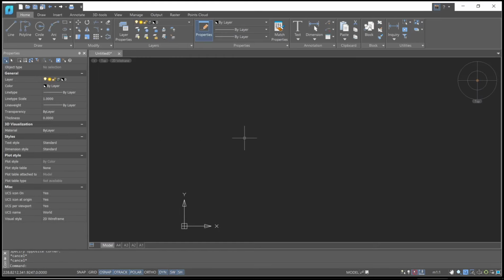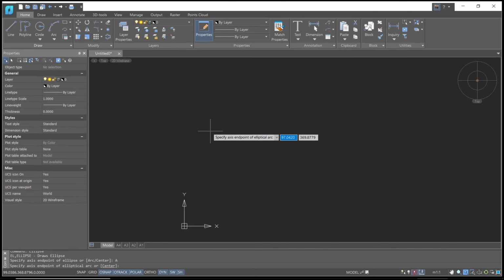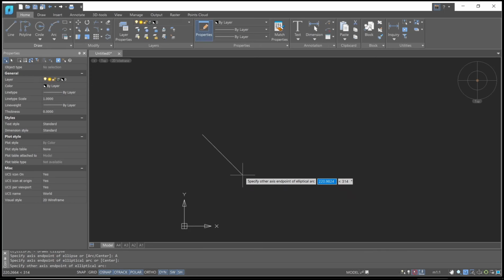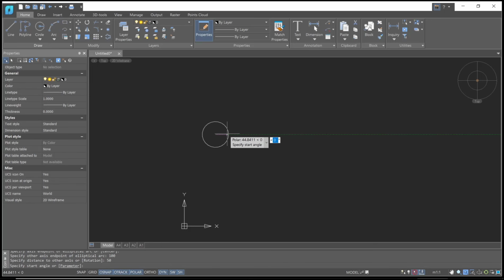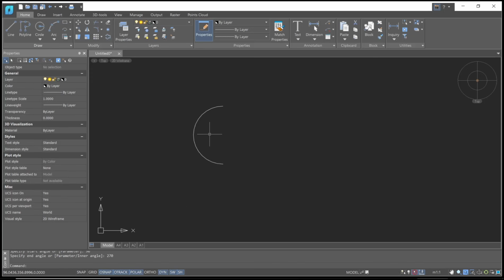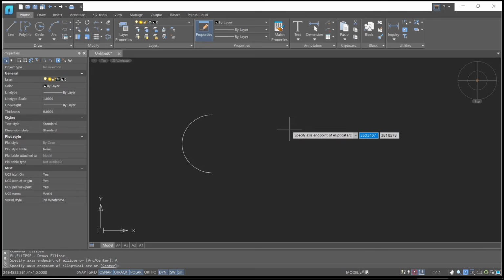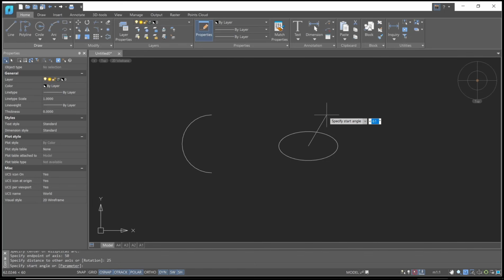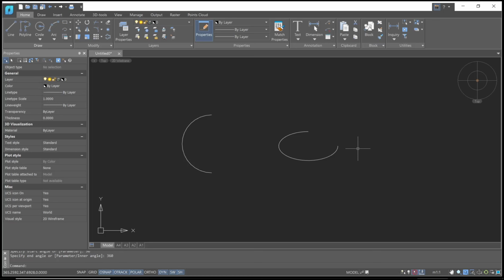NanoCAD How To Draw Elliptical Arc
Learn how to draw an elliptical arc using NanoCAD. Discover step-by-step instructions and tips to create precise and accurate elliptical arcs in your designs.